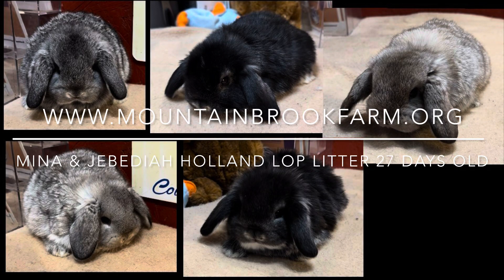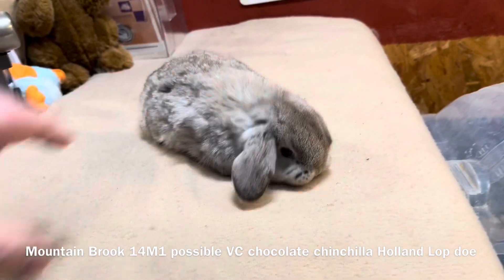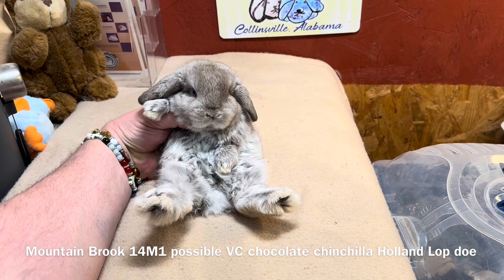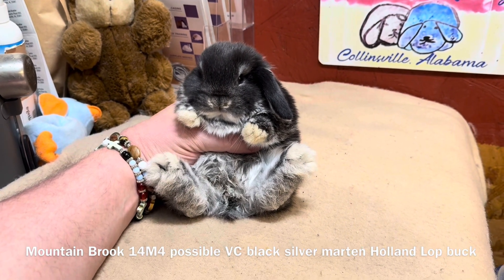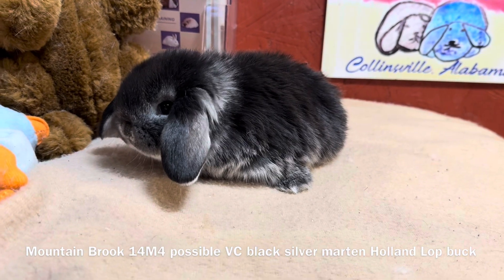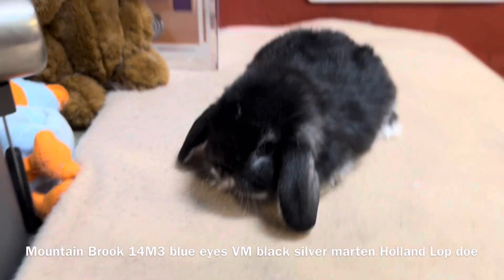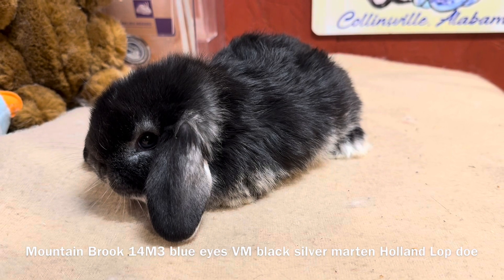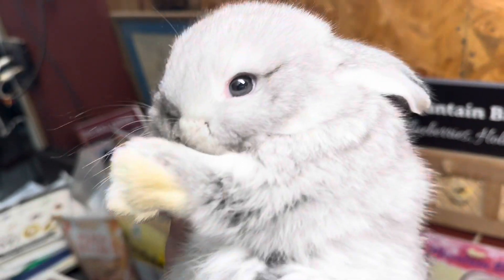Mina & Jebediah Holland Lop Litter 27 Days Old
Mountain Brook Mina a VC blue magpie Holland Lop doe
Tailor Made Jebediah a possible VC chocolate silver marten Holland Lop buck